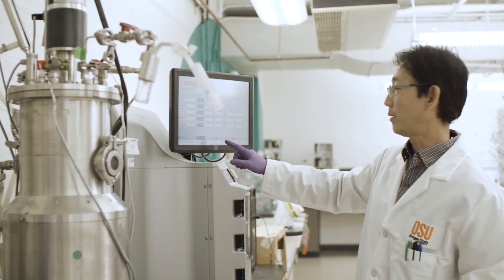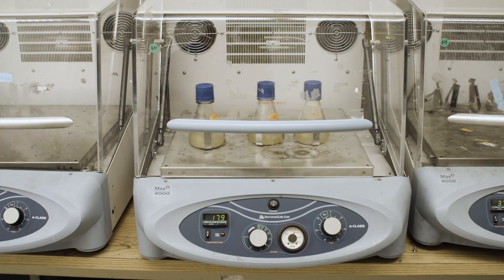Natural sunscreen derived from fish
Researchers have discovered why many animal species can spend their whole lives outdoors with no apparent concern about high levels of solar exposure: they make their own sunscreen.

Scientists from Oregon State University, found that many fish, amphibians, reptiles, and birds can naturally produce a compound called gadusol, which among other biologic activities provides protection from the ultraviolet, or sun-burning component of sunlight.

Partnering with the OSU Advantage, the scientists have now started to test the marketability for a natural sunscreen product.